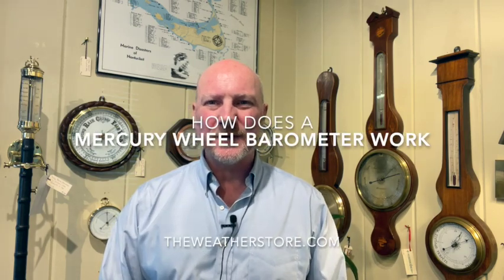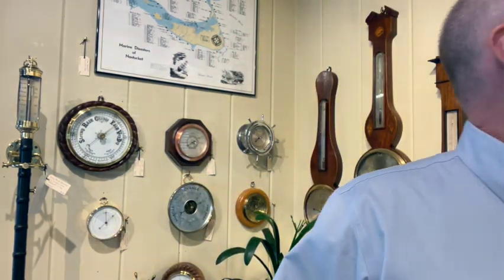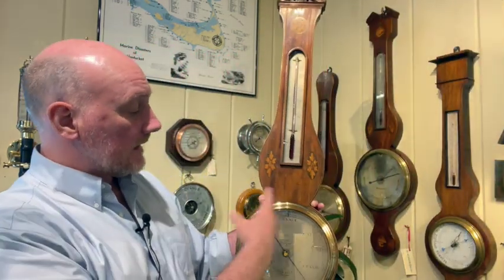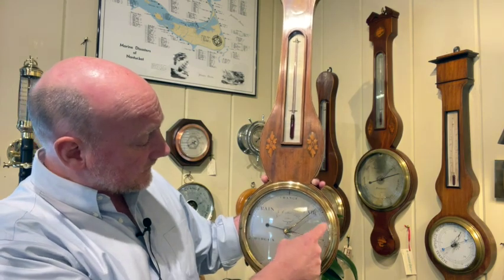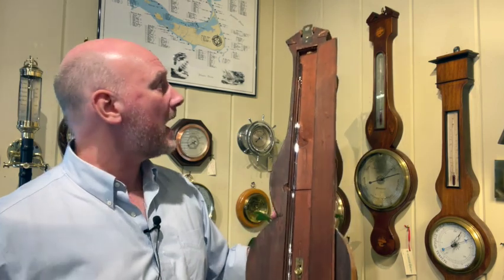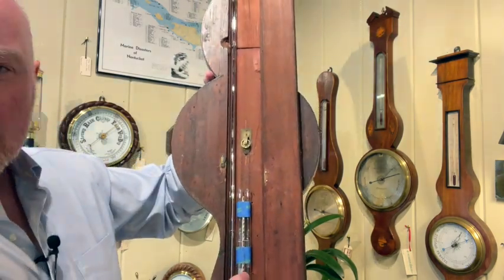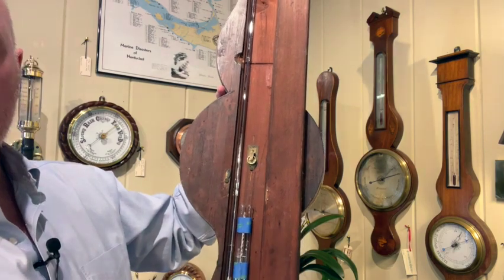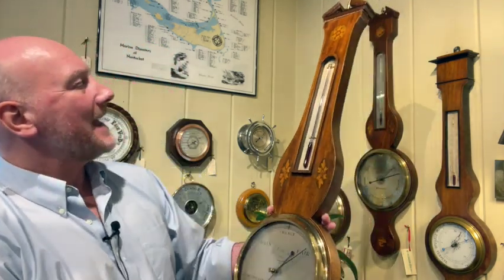How Does a Mercury Wheel Barometer Work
Parke Madden of The Weather Store in Sandwich MA describes how a mercury wheel barometer works